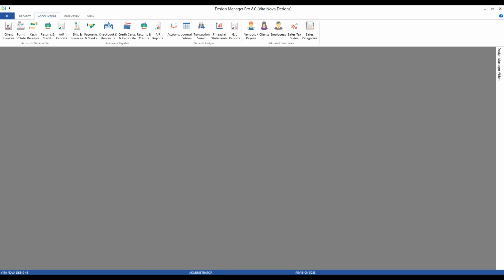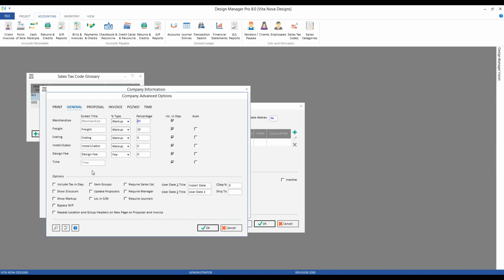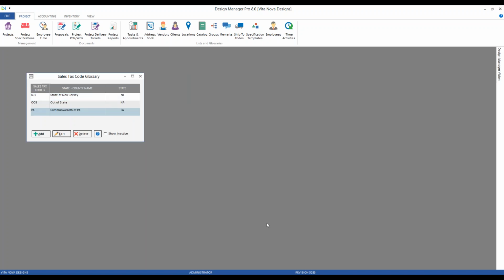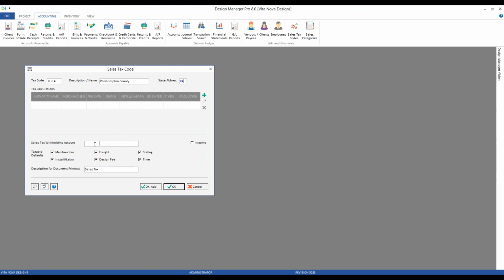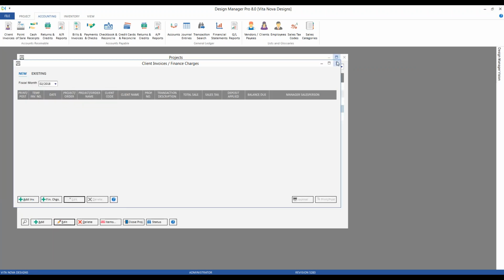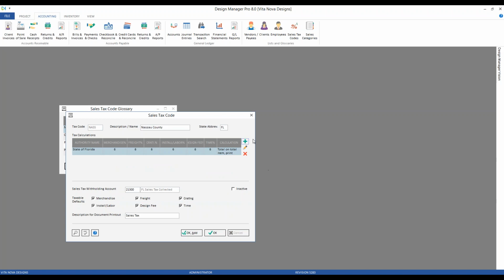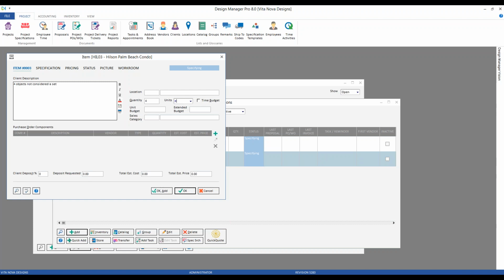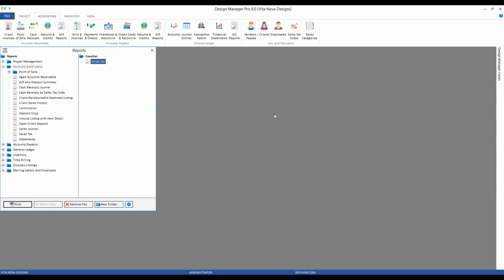Setting Up Sales Tax Codes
Sales Tax can be complicated, so our trainer will walk you through setting up state, county, and local sales tax codes in Design Manager. One of the advantages of using Design Manager is the ability to attach multiple sales tax rules to a single project.